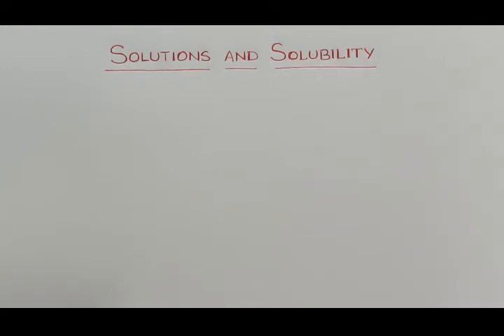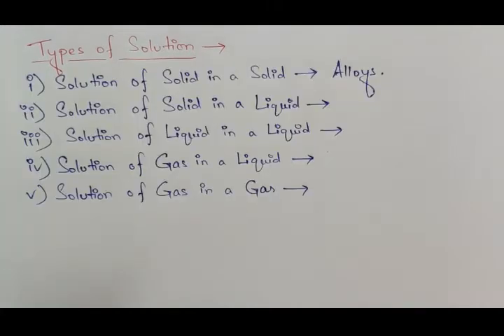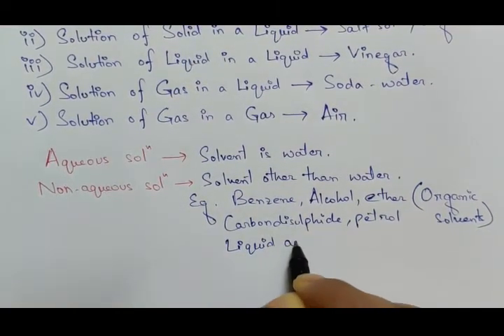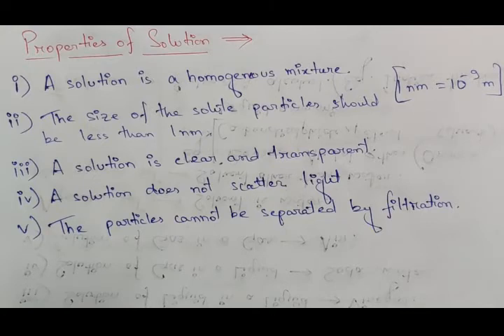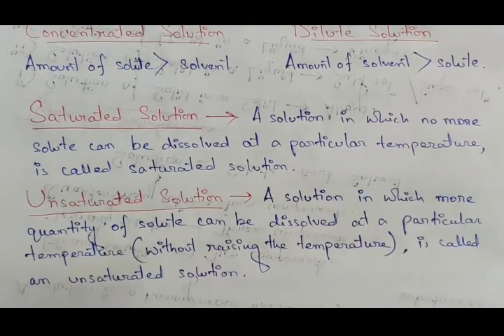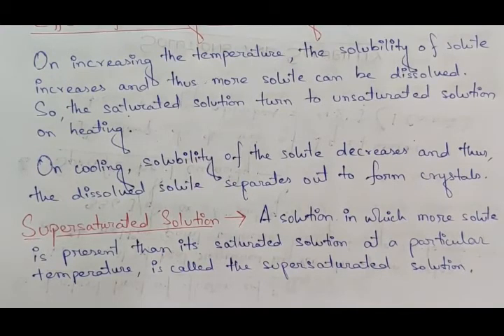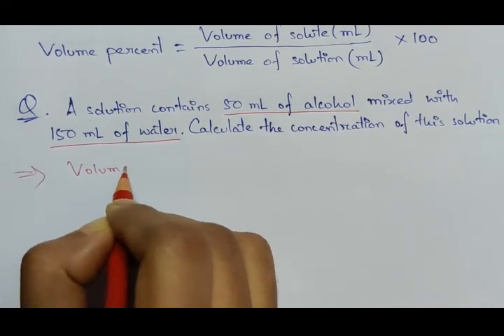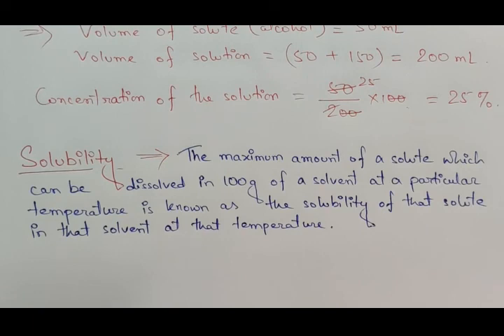Water (Part-2) Class-9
Solution and Solubility